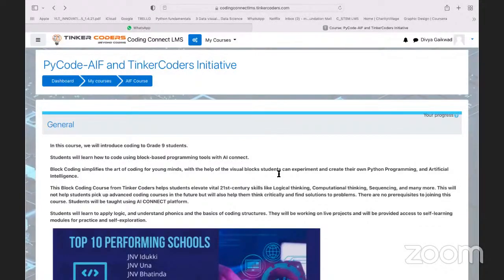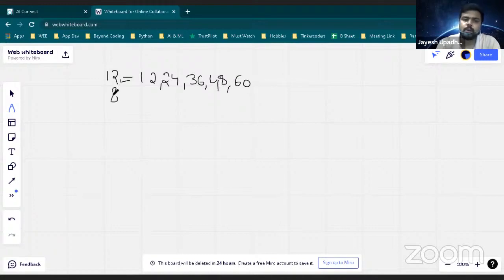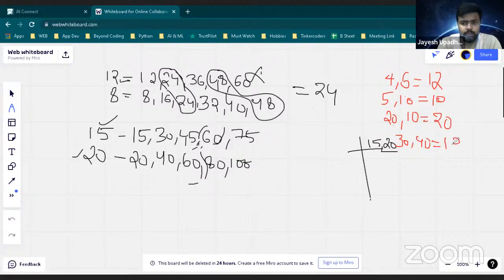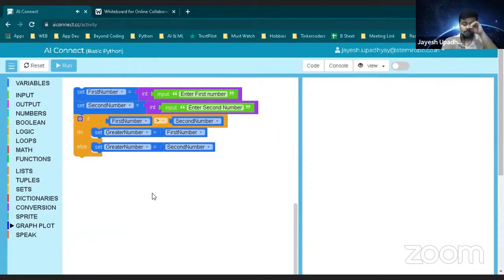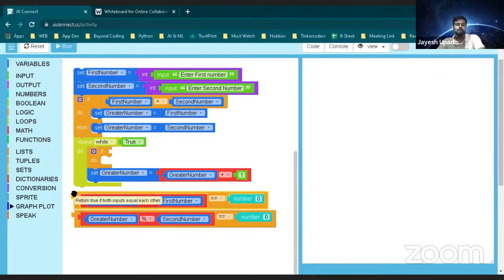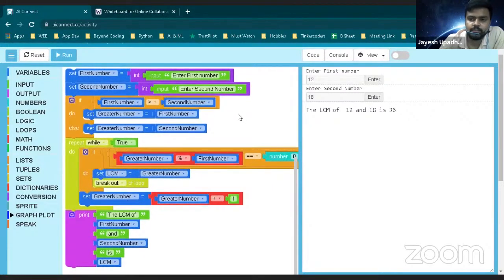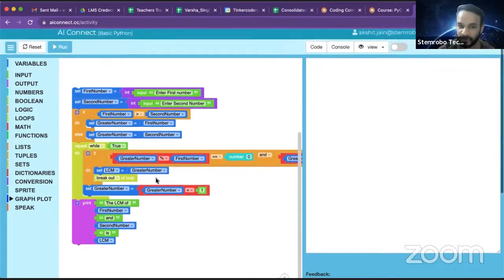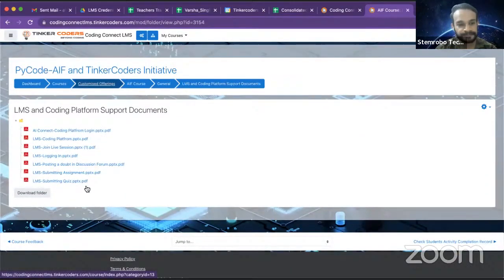Pycode Session-9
This Tutorial, describe you about the data type used in Python